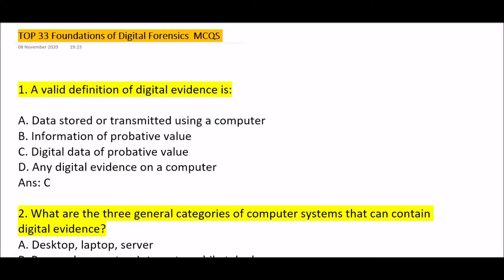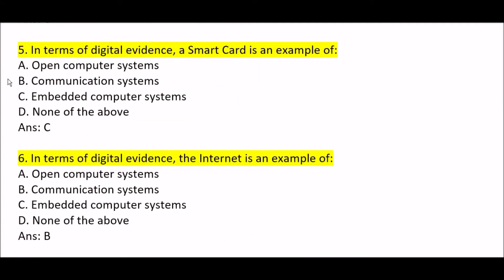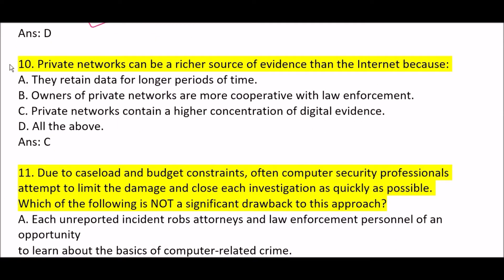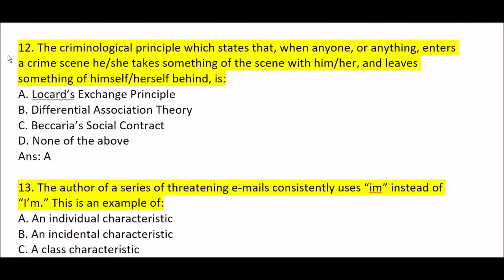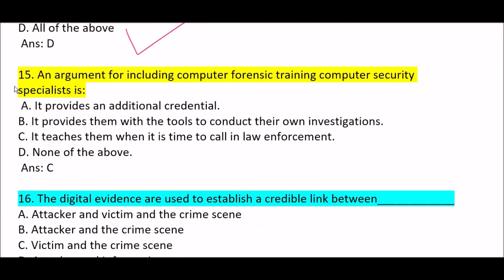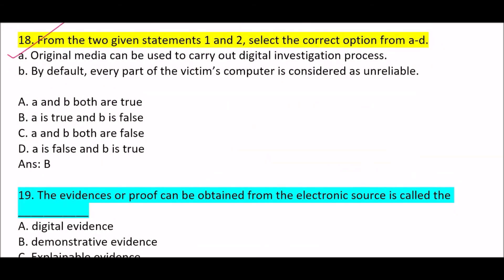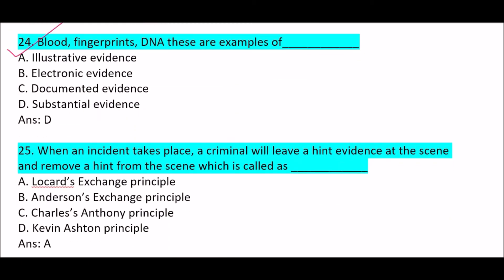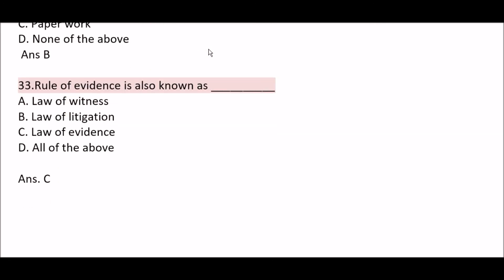TOP 33 Foundations of Digital Forensics MCQS Question Answers 2020 For Competitive Exams |Pranshi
MCQs on Cyber Forensics

digital forensics mcqs with answers pdf

digital forensics mcqs pdf

computer forensics objective questions and answers pdf

mcq on rules of digital evidence

in terms of digital evidence, a smart card is an example of

forensic multiple choice questions

digital forensics quiz

mobile forensics mcq